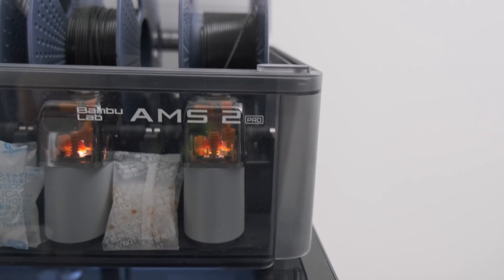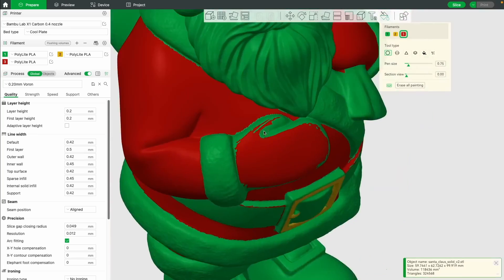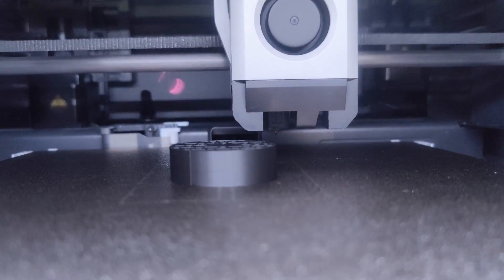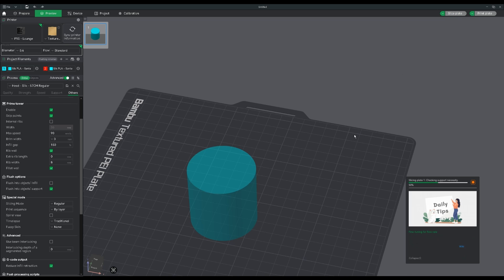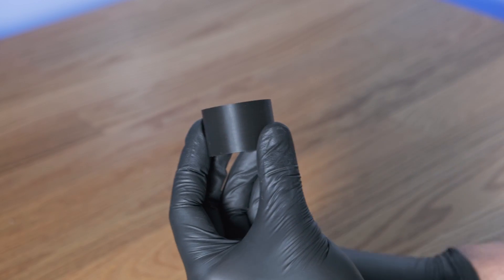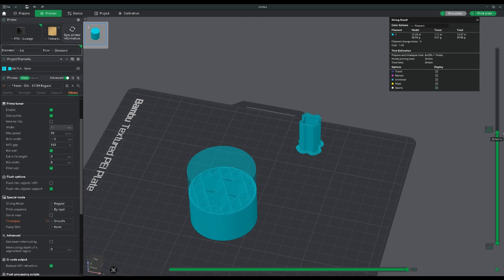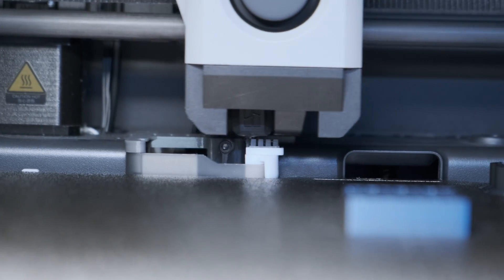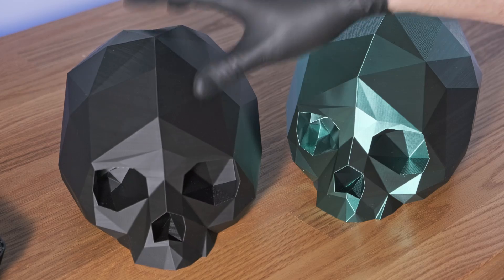Bambu Lab AMS Auto Refill…Kinda Sucks…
Ever noticed a weird blob or layer shift when your Bambu Lab AMS auto-refills mid-print? Yeah… me too. I’ll show real-world examples, explain why it happens, and share a potential solution that Bambu could implement to fix it for good.

🧵 Filament I use every day

💨 Drying Filament
🔥 Filament Dryer I use (it's pretty awesome) – Eibos Polyphemus

🟠 Awesome Desiccant Cannisters (for keeping filament dry)

🌡️ Humidity Sensor – great for checking your filament storage

00:00 - 0-:43 - The Problem
0:44 - 1:57 - What Causes it?
1:58 - 2:30 - Forcing a Prime Tower
2:31 - 3:24 - Print Examples
3:25 - 4:42 - The Solution..Maybe
4:43 - 5:22 - Other Auto-Refil Options